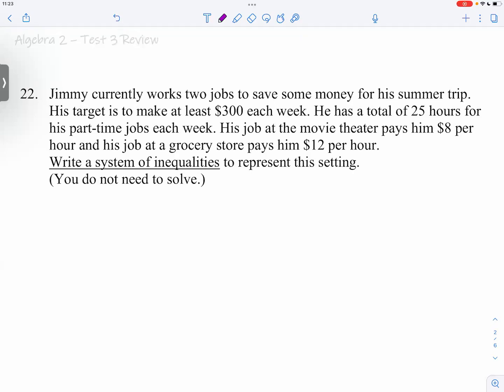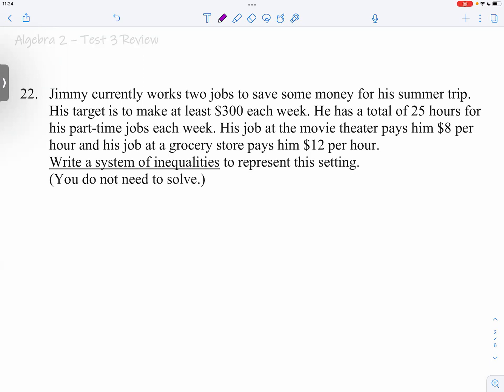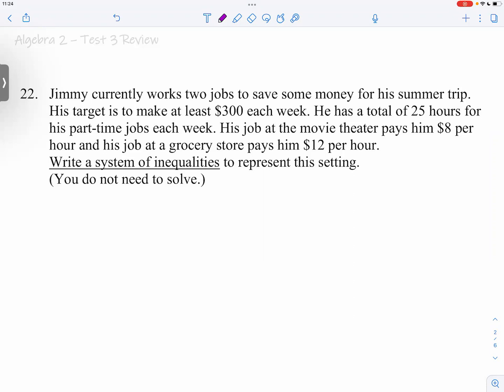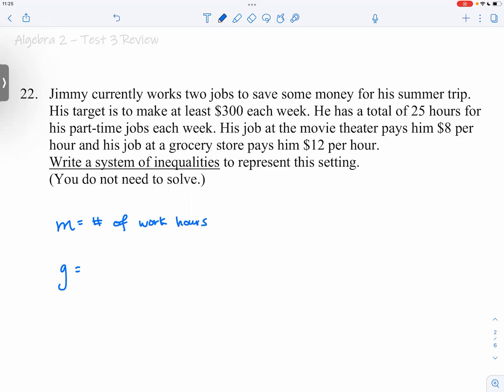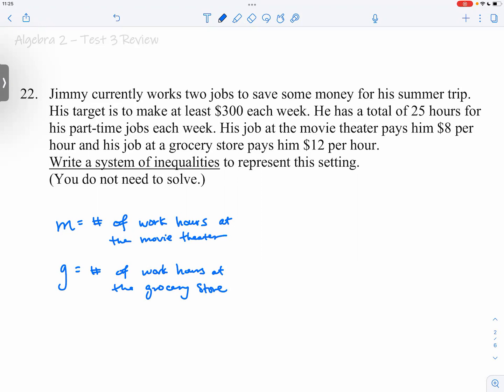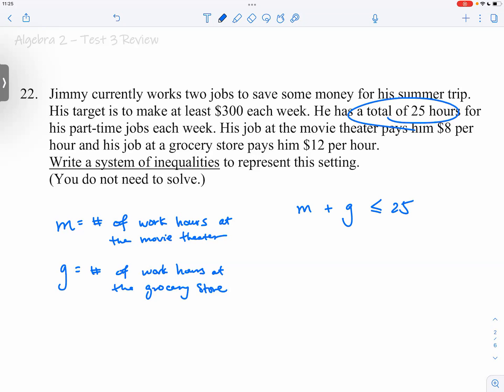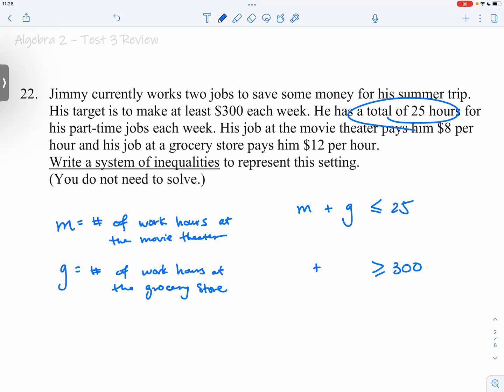[Alg2] Test 3 Review Q22 - System of Inequalities Applications (Word Problem)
Jimmy currently works two jobs to save some money for his summer trip. His target is to make at least $300 each week. He has a total of 25 hours for his part-time jobs each week. His job at the movie theater pays him $8 per hour and his job at a grocery store pays him $12 per hour.
Write a system of inequalities to represent this setting. (You do not need to solve.)